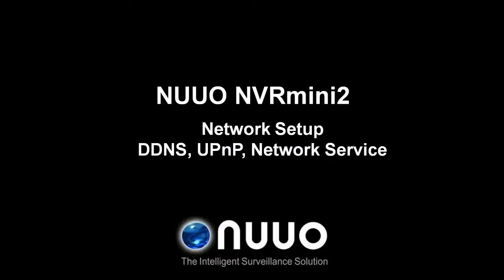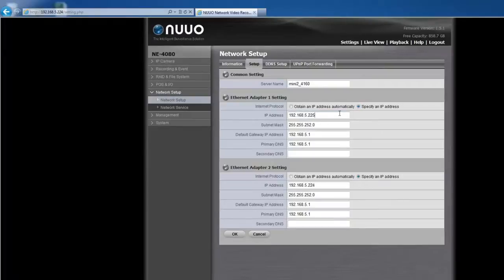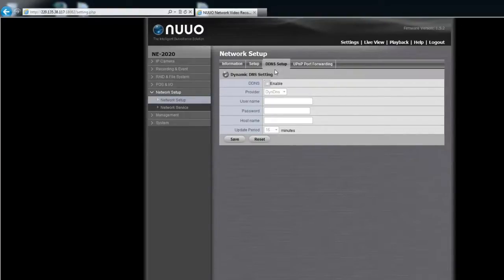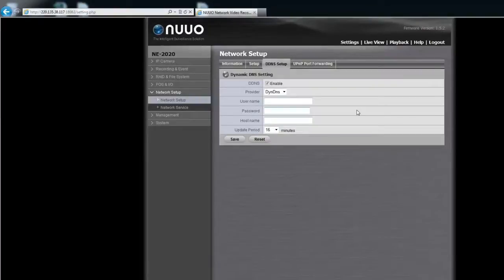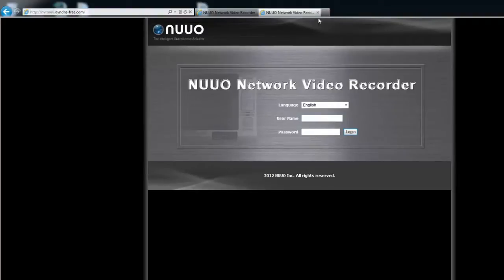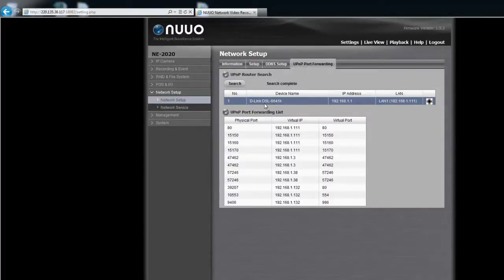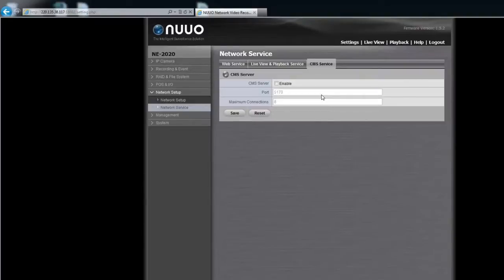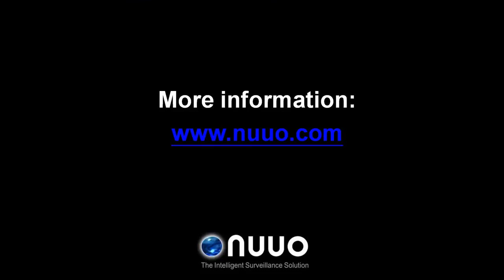NUUO NVRmini 2 : Network Setup tutorial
NVRmini 2 is the lightweight, portable NVR solution with NAS functionality. Setup is simple and easy, with automatic port forwarding settings built in. NVRmini 2 supports POS integration, making this the perfect solution for small retail chain stores. NVRmini 2 also comes full equipped as a NAS, so you can enjoy the full storage benefits like easy hard drive hot-swapping and RAID functions for data protection. Choose NVR and know that your valuable video data is safe, always.